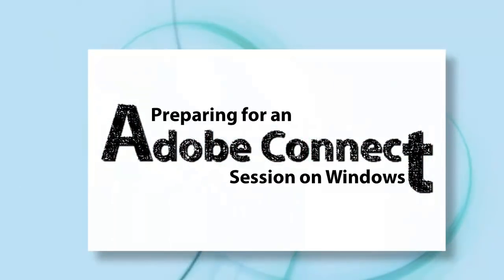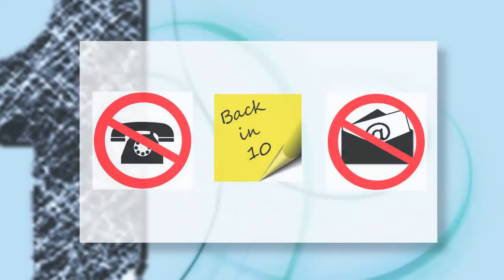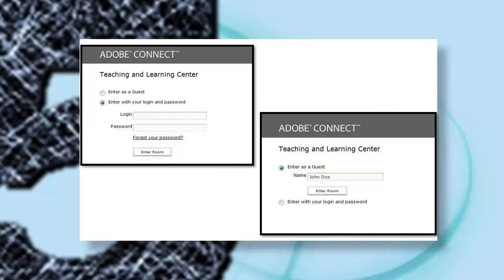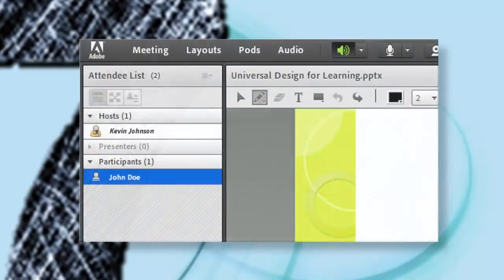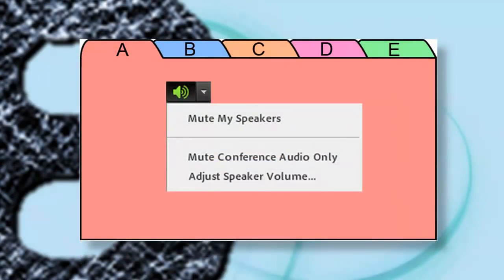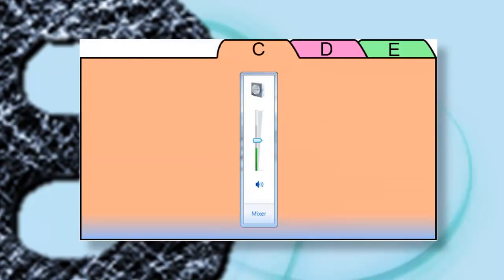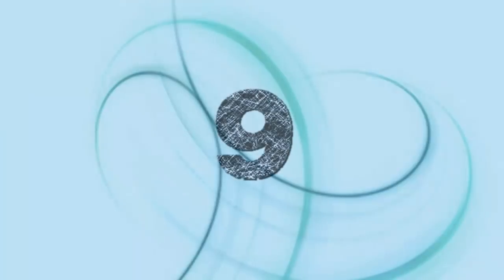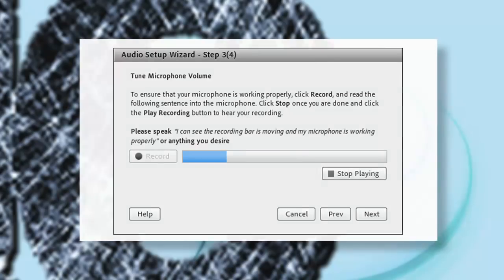Preparing for an Adobe Connect Session on Windows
A tutorial created for The Teaching and Learning Centre at UOIT

2011